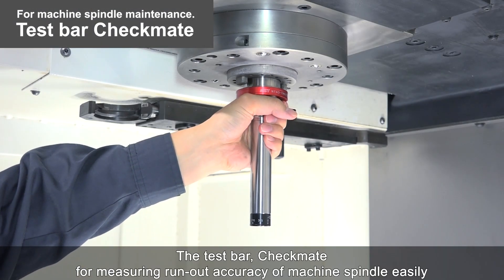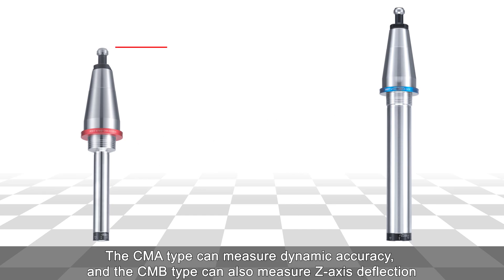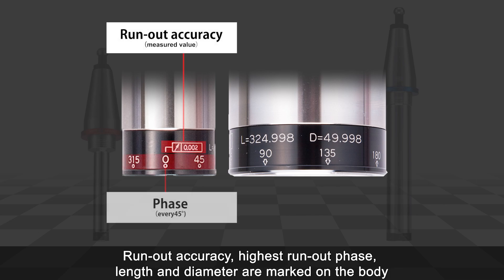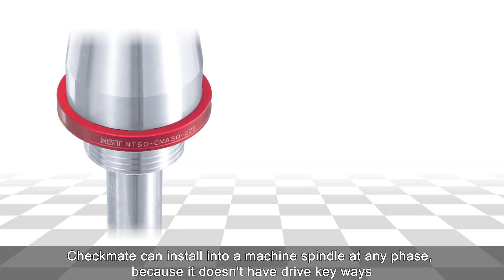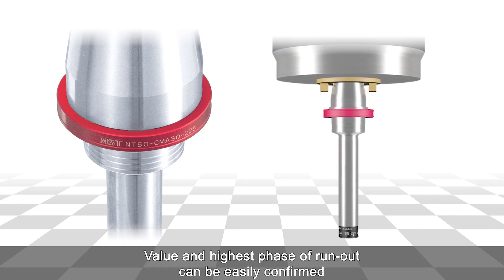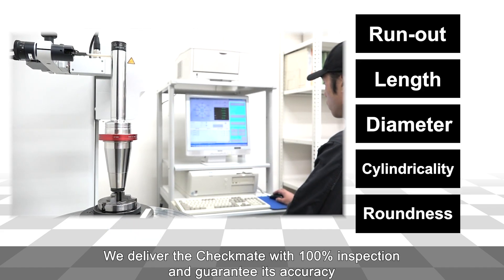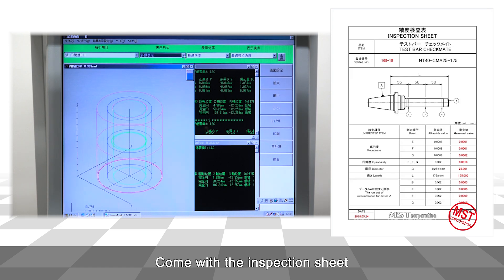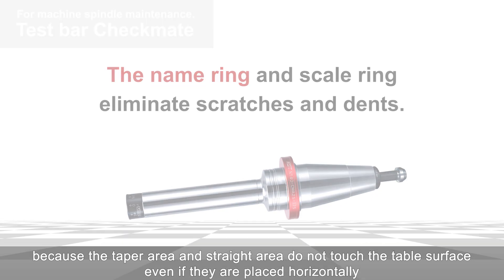For machine spindle maintenance【 Test bar Checkmate 】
The test bar, Checkmate for measuring run-out accuracy of machine spindle easily.